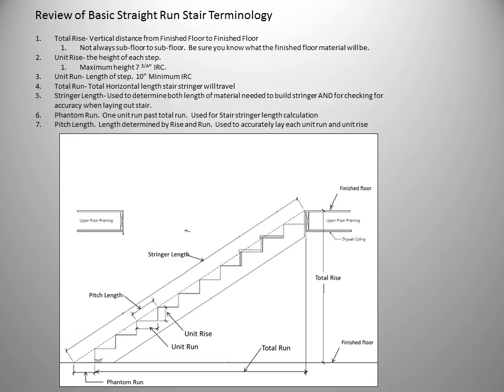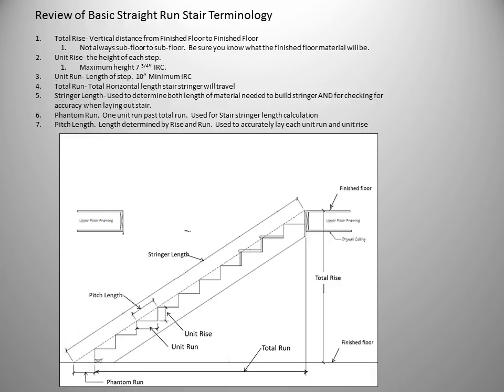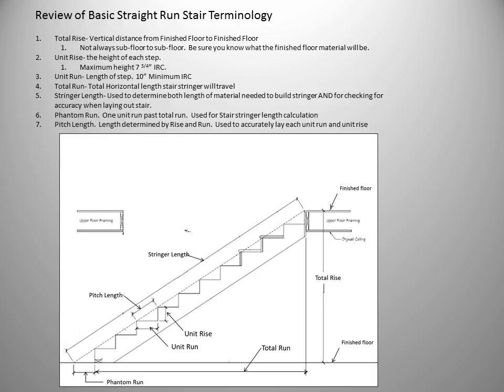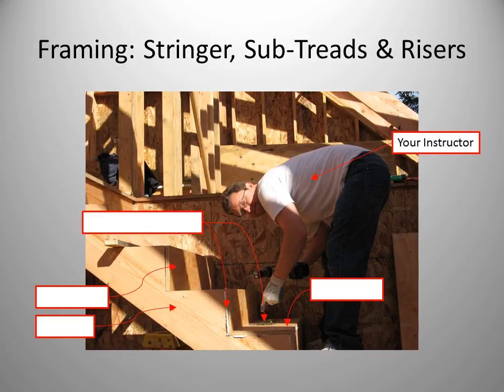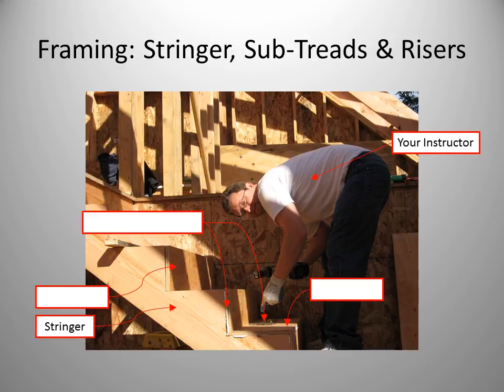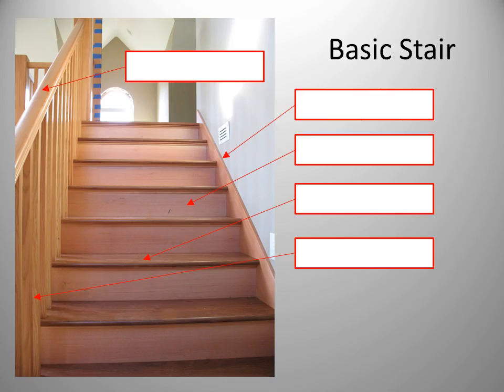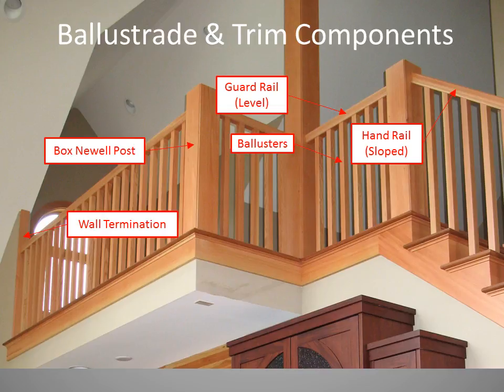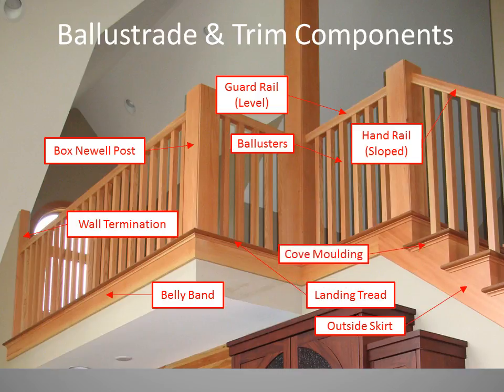Unit 1 Lesson 2 Stair Parts